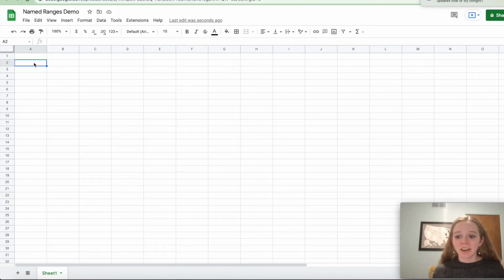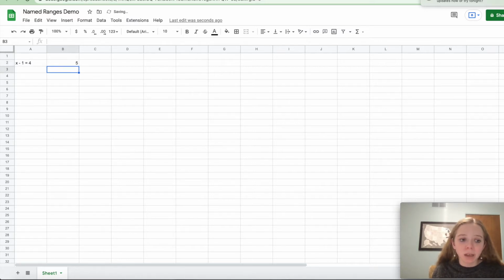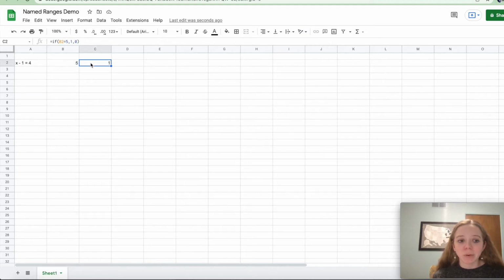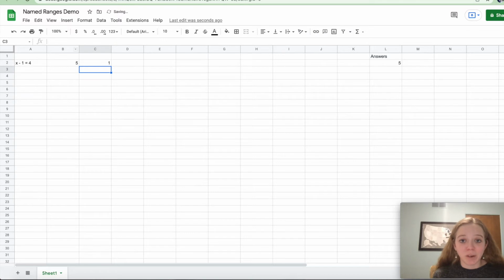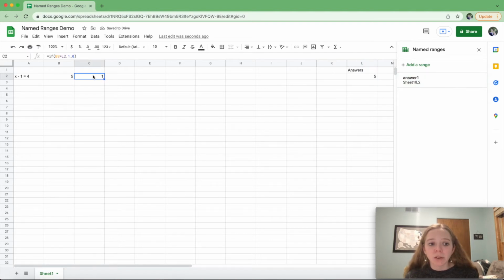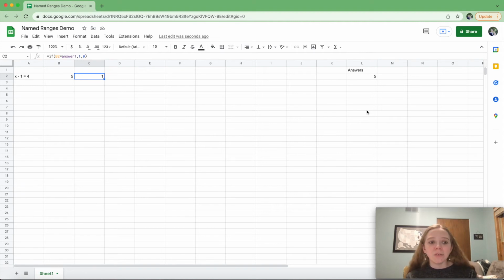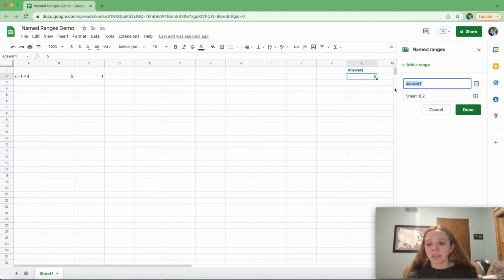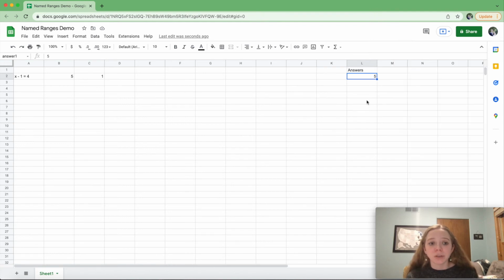Named Ranges in Google Sheets™ Tutorial | Protecting Digital Classroom Activities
Learn why and how named ranges work in Google Sheets™ to help prevent students from seeing the answers to classroom activities.  This will help increase engagement with activities.  This is something I use in all of my Google Sheet math activities that are available for sale at Algebra Elevated on Teachers Pay Teachers.

Enjoy elevating your classroom!
Megan

0:00 Time stamps
0:42 Named Ranges in Google Sheets™